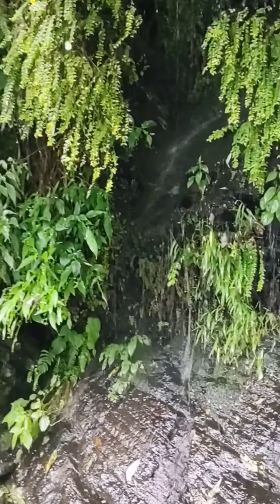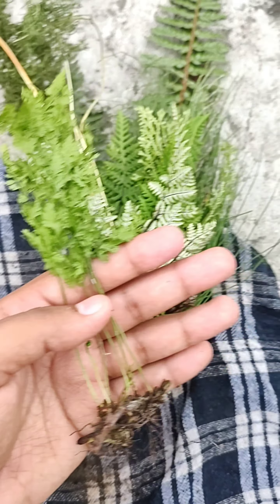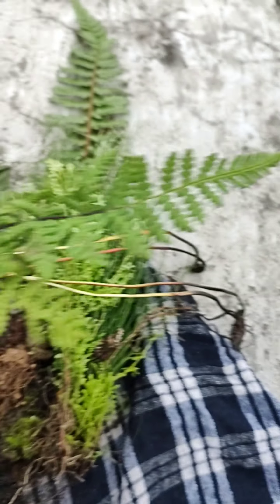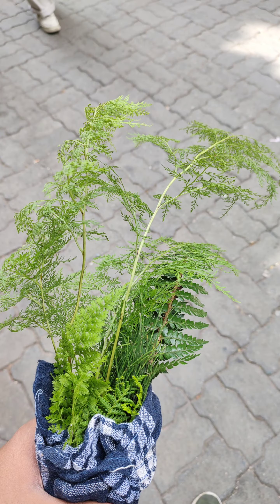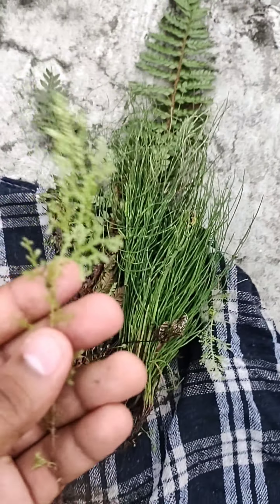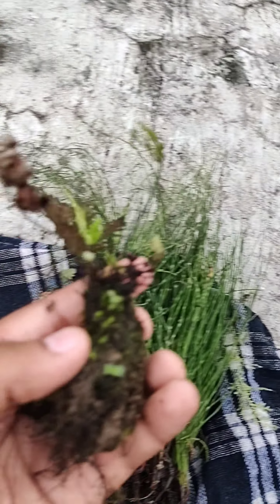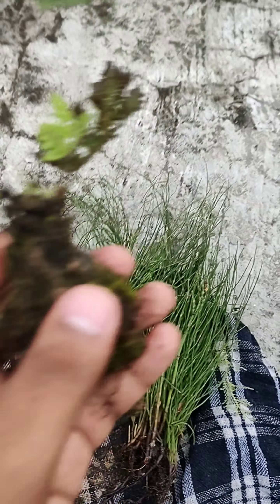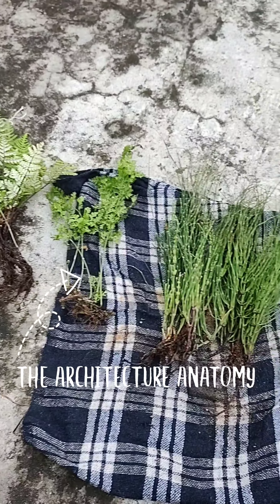The Plant hunt Hawl | from the jungle of Mcleod ganj | fern collection